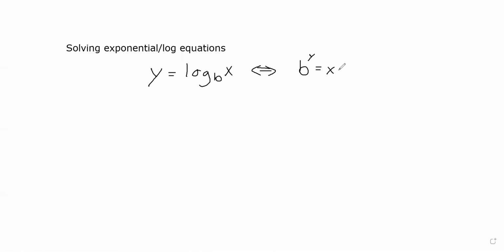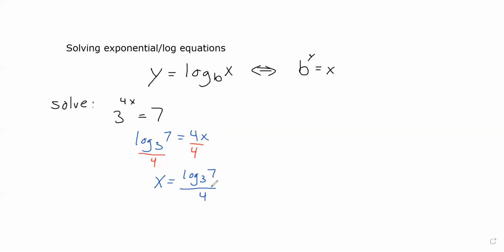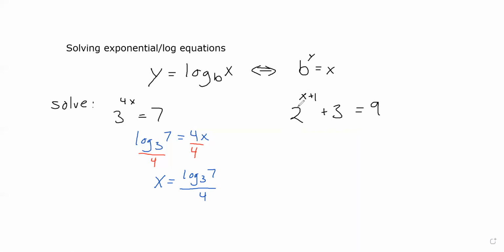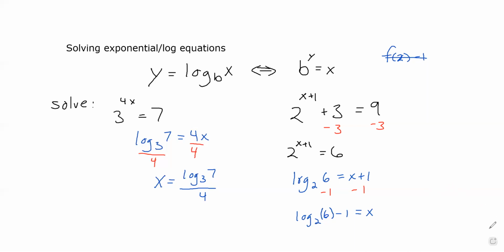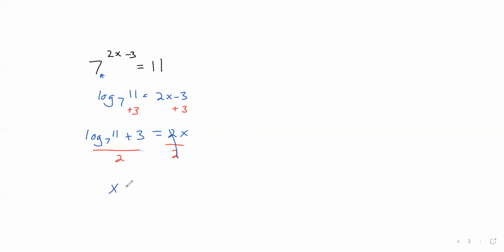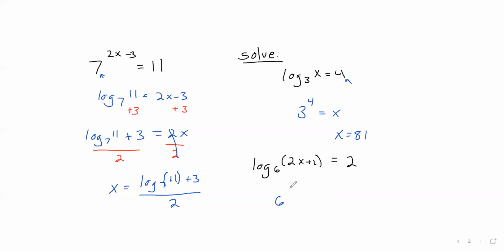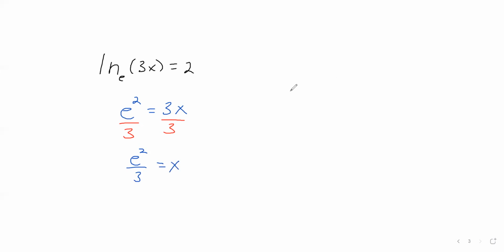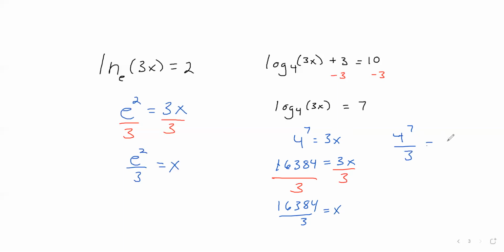Solving logarithmic/Exponential Equations by changing forms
This is a video focusing on solving log or exponential equations by changing between log and exponential form.  These are quick questions, not necessarily long or high end questions, but more illustrate the concept of changing between forms for solving purposes.

There are several examples of the same concept, so if you're not keen on seeing all of them it is not necessary.

I hope this helps you in your math journey.